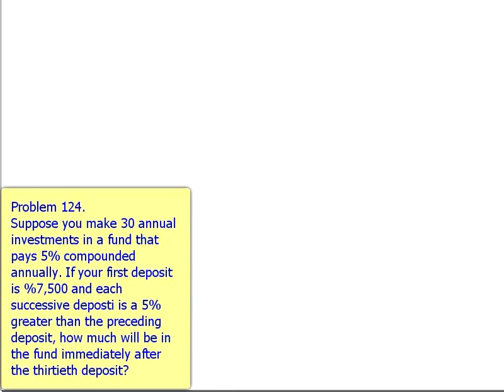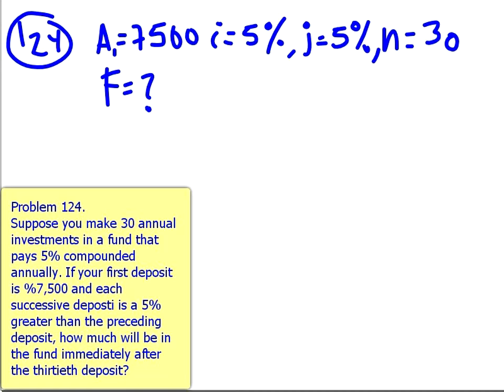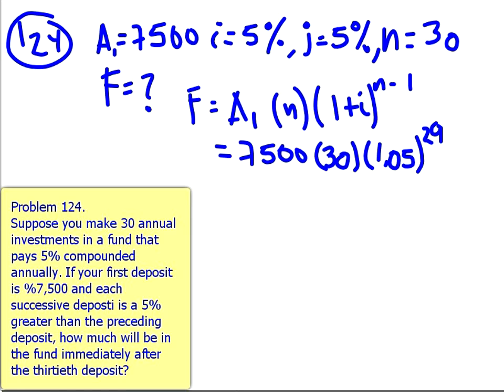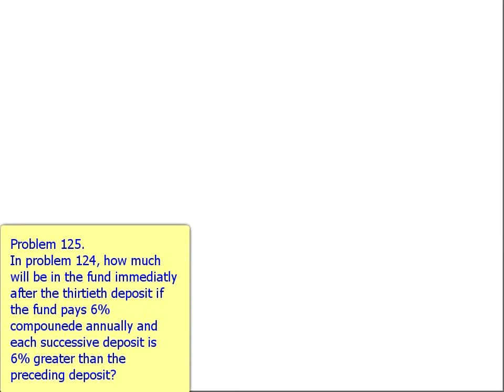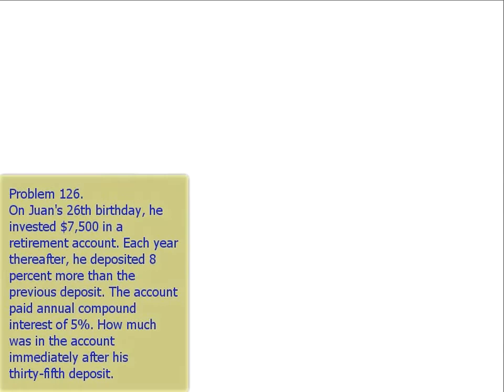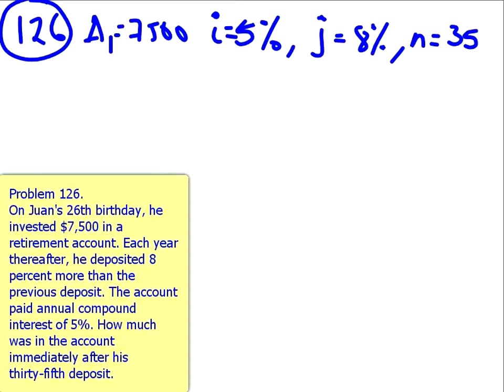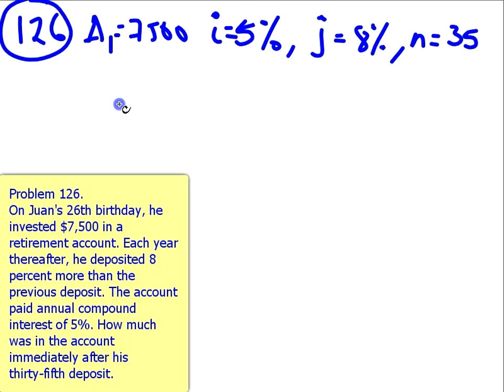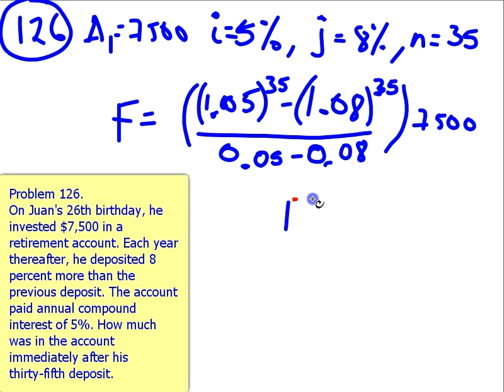INEN 2373 Geometric Series Problems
Geometric gradient series problems